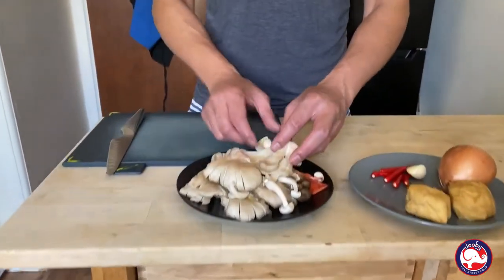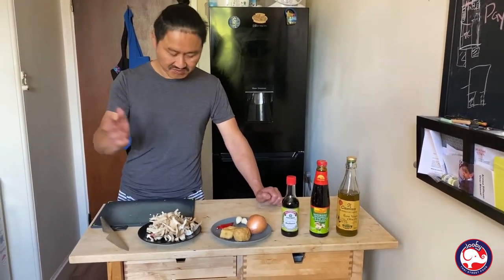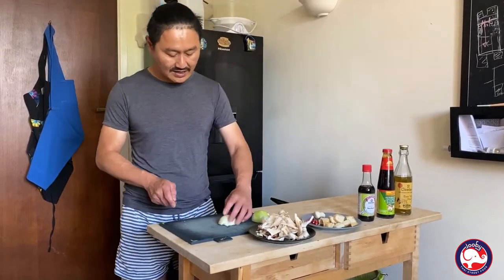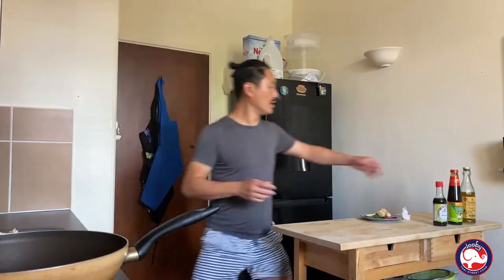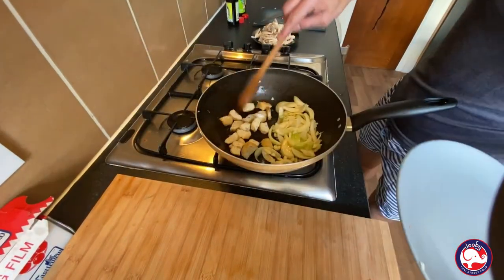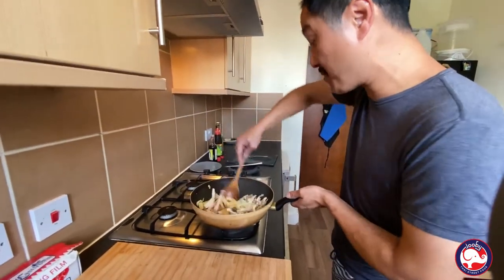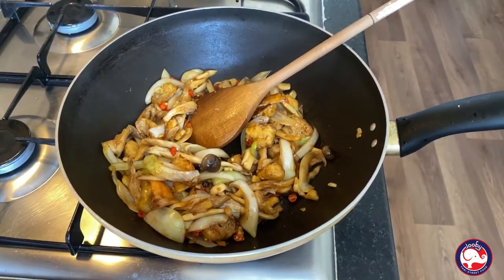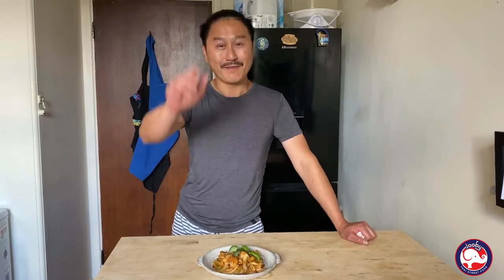How to make Stir fry -Vegan-Gluten-free Tofu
This week I have decided to show you how to make a vegan and gluten-free option.
Very easy to make and let me know if you want more of this Vegan and gluten-free recipes.

Intagram:Jooby.s

Gluten free soya sauce

Vegan oyster sauce

Tofu
You can find it in the asian supermarket it's Tofu King Deep fried tofu.